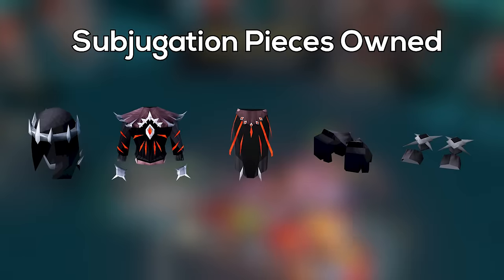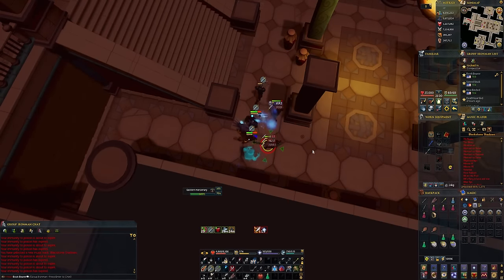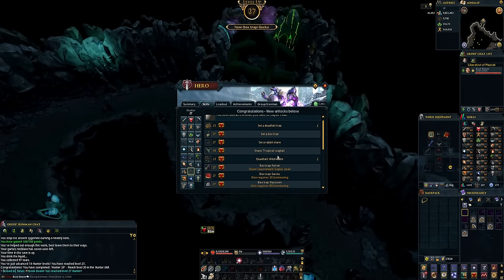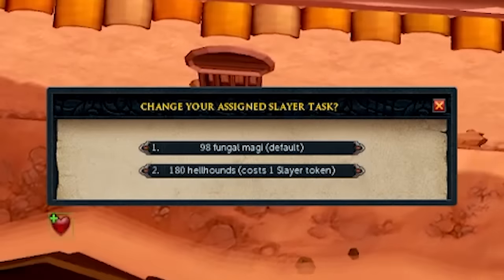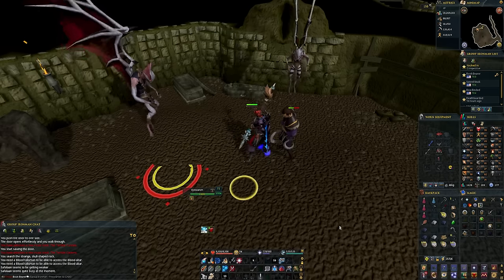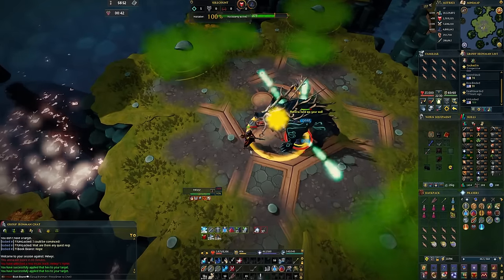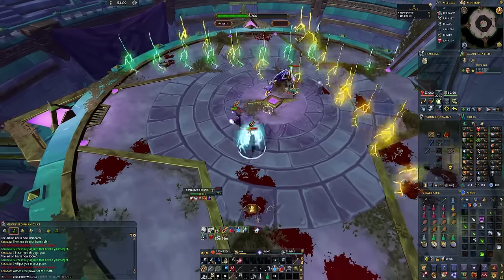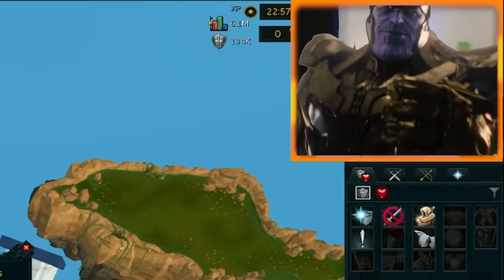Finally.. It's time to take on some Bosses! | Style Locked Group Ironman (#7) | RuneScape 3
Welcome to Locked In, my RuneScape 3 Group Ironman Series! Each member of my group has locked themselves to one combat style, and the series ends when we each have Best-in-slot in our chosen style. In episode Seven, it's time to take my newly acquired setup and put it to the test, at Elite Dungeon 1, Kerapac, and Helwyr!

Edited by: Zathros
All comments and opinions are my own and are not those of Jagex.